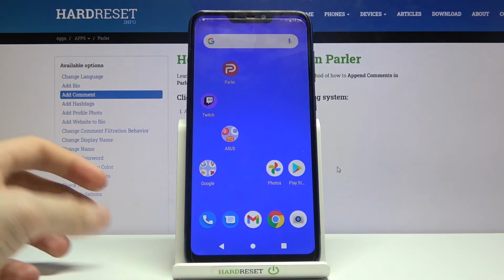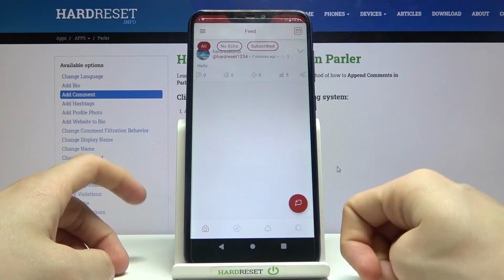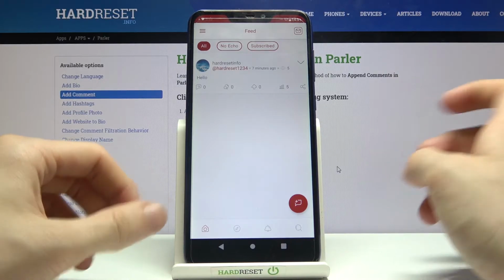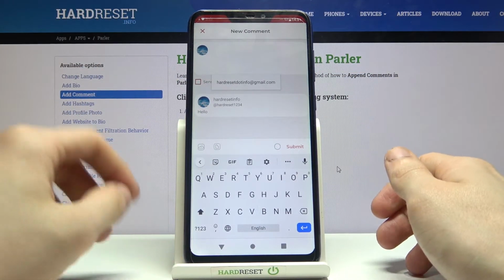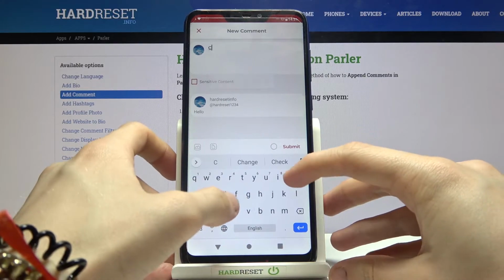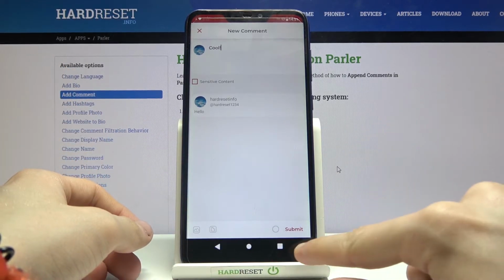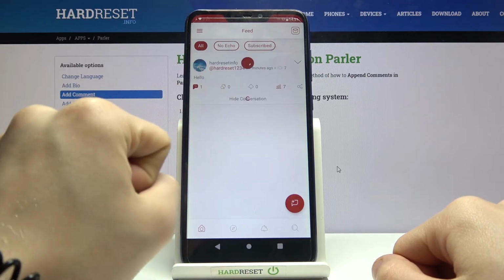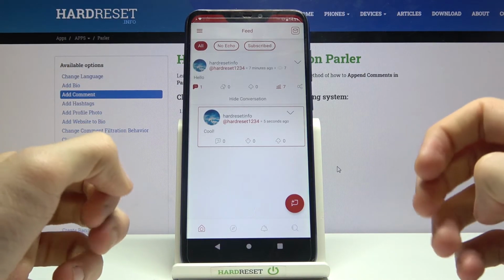How to Add Comment on Parler App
Discover more about Parler App:
If you want to comment on a post on the Parler app, but you don't know how to do it, wait for our specialist - he will show you how to successfully add comments to posts in the Parler app. Remember that the content should follow the rules and regulations of the Parler app! Discover more about the Parler app - go to our YouTube channel and use the tutorials created by our HardReset.Info team!

How to add comment to post on Parler app? How to comment on Parler app? How to react to post on Parler app? How to use Parler app?